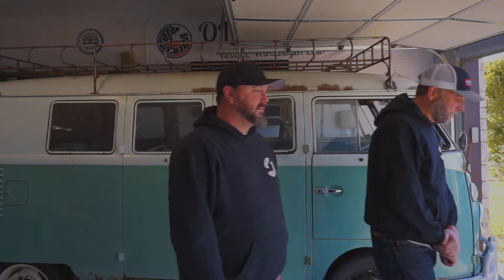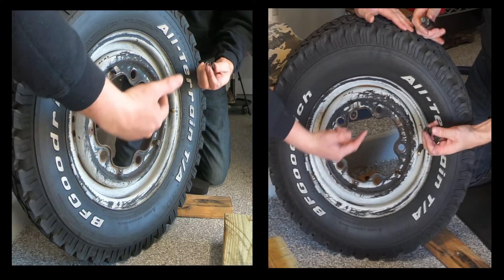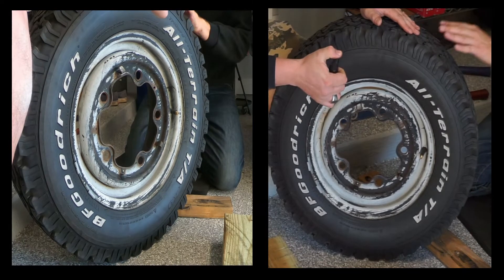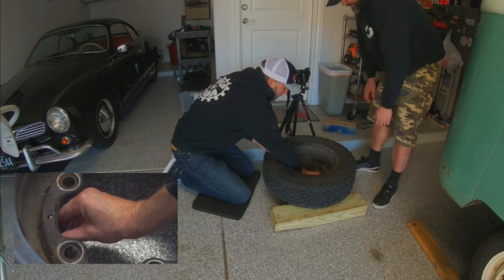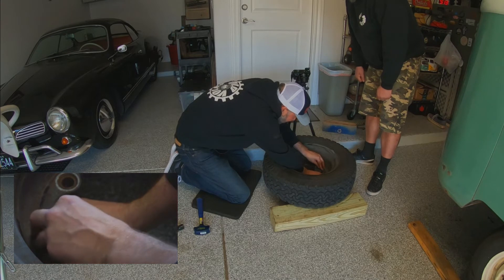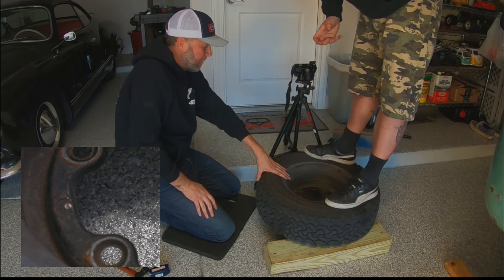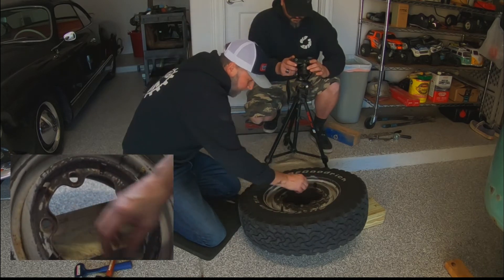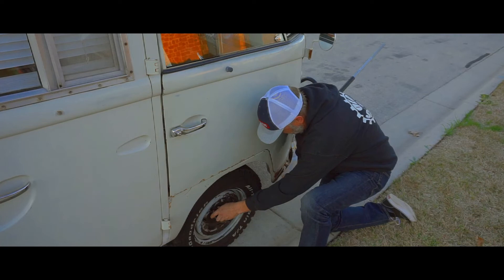How to replace hub cap clips on a VW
This week were fixing one of the most common issues people have with crusty steel wheels. Come see how we replace the hubcap clips to make those hubcaps stay on!

Get the scrap wood wherever you can!

Stop by volksamerica.com to get your subscriptions to VolksAmerica and VolksMania magazines so you have something to read when your phone dies!

HD footage shot with Sony A6000 or Gopro Hero 7 Black. Audio recorded with a Sony ECM-W1M wireless mic kit or Seramonic 3.5mm mic plugged into a Gopro audio adapter.